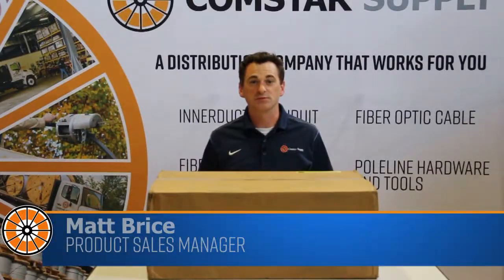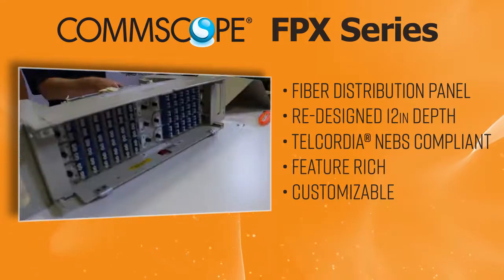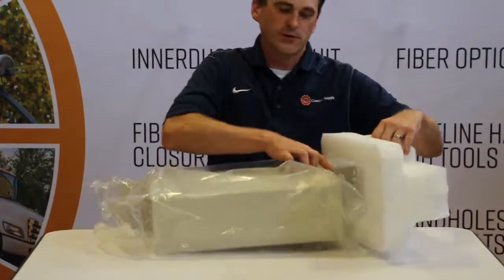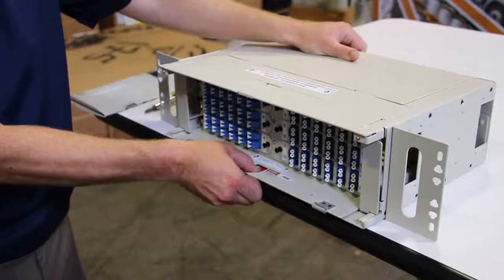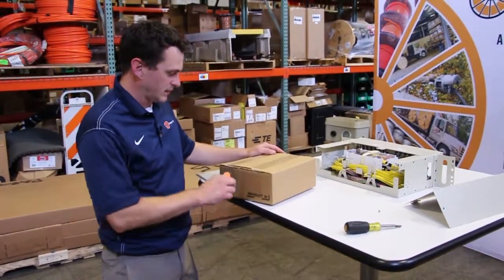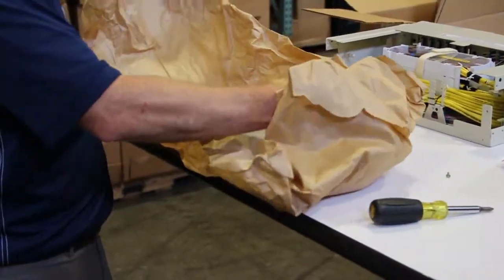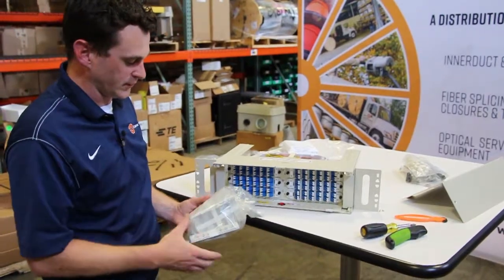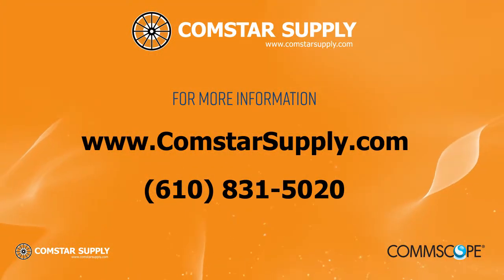Commscope FPX Fiber Distribution Panel Unboxing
We open a FPX Series Fiber Distribution Panel. We go over key features and included parts to help you make educated decisions on the products available at Comstar Supply.

The panel featured in this video features:
Fully-loaded patch and splice
144 Port Single Mode (SM) LC/UPC
Included pigtails and splice trays